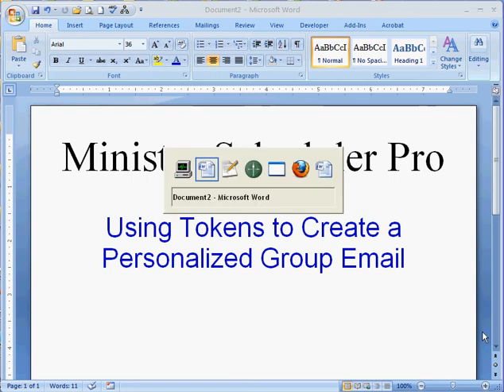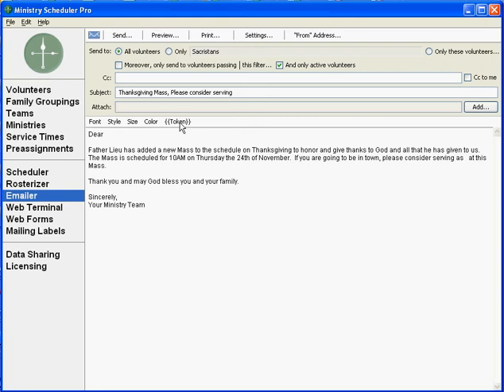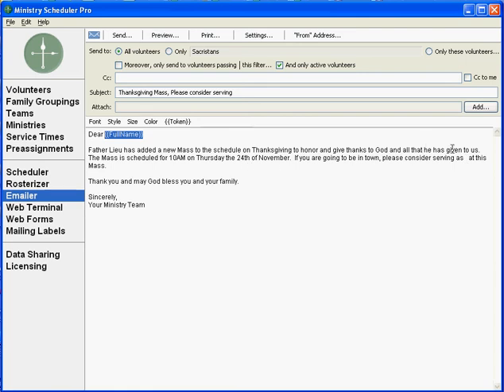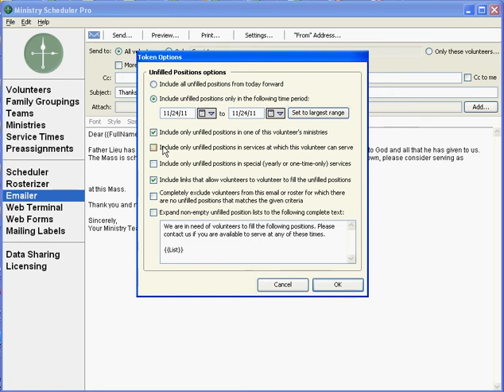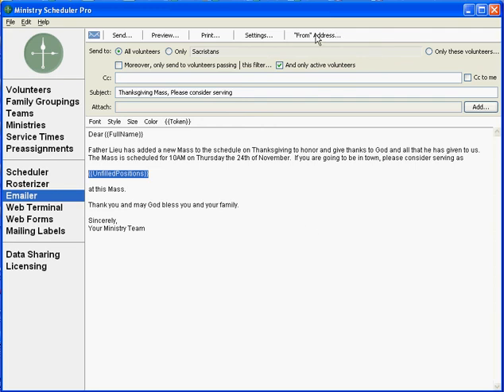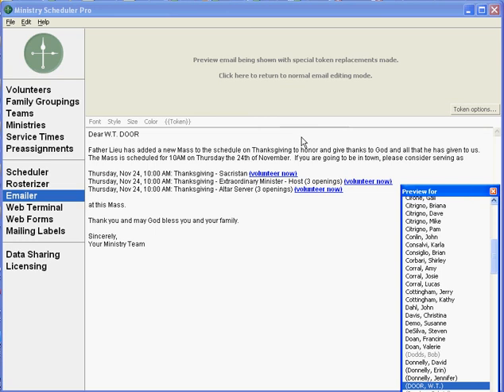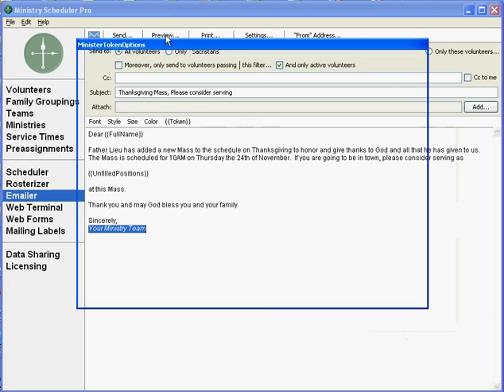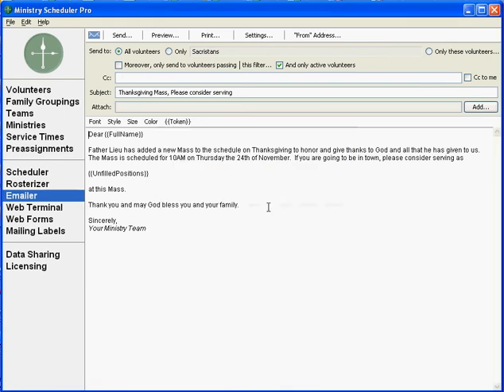Ministry Scheduler Pro Custom emails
How to create a personalized email to send to a group of volunteers from Ministry Scheduler Pro version 6.